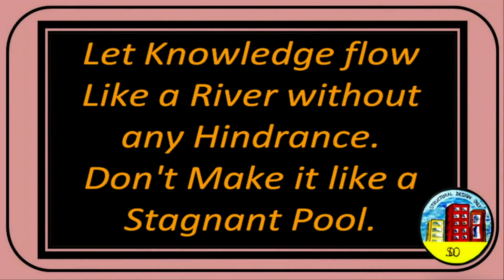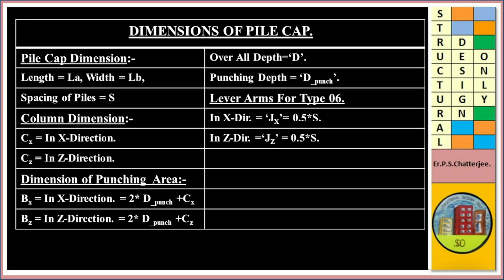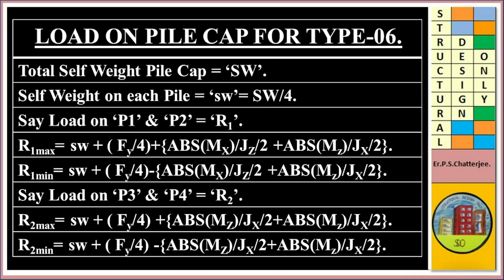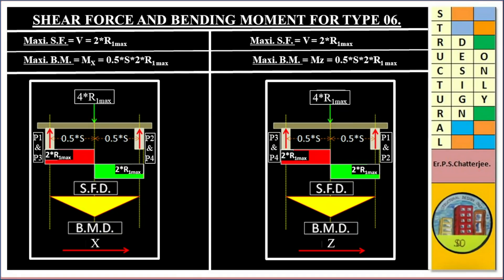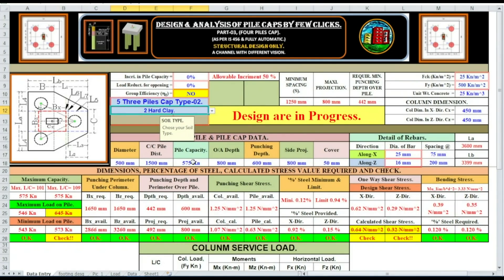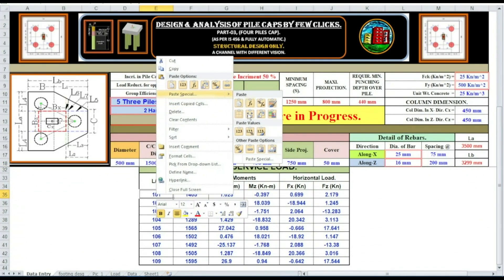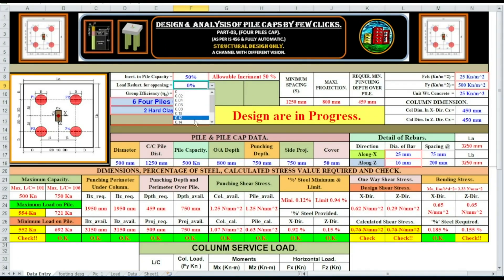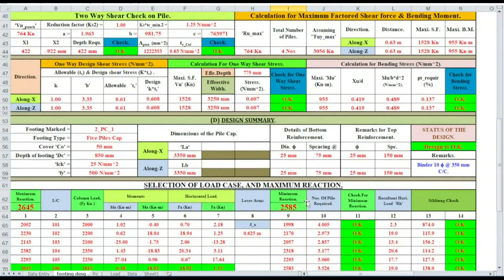How to Design Four Pile Cap in Excel by Few Clicks.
Four Piles Cap by Few Clicks.
IN THIS EPISODE ‘Design of Pile Cap By Few Clicks’, THIS IS PART-03 AND IN THIS PART I HAVE EXPLAINED HOW WE CAN PREPAIR AN EXCEL PROFORMA FOR THE DESIGN OF FOUR PILES CAP.
MINIMUM REQUIRMENT:-
01) IS : 456 – 2000.
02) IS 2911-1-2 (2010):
03) SP-16, 1978.
04) EXCEL SOFTWARE 2010.

**REQUEST TO MY VIEWERS.
AS YOU KNOW, TO KEEP YOUR CHANNEL ALIVE, IT REQUIRES 1,000 SUBSCRIBERS AND 4,000 ORGANIC WATCH HOURS WITHIN A YEAR.
REGARDING THE ORGANIC WATCH HOUR, YOUR CHANNEL FAR BEHIND THE TARGET, AND ONLY YOU CAN PROVIDE THIS.
PLEASE INVEST YOUR TIME IN WATCHING MY VIDEOS AND ALSO BY SHAREING THE LINK OF MY CHANNEL AS MANY AS POSSIABLE.
I CAN ASSURE YOU THAT YOUR INVESTMENT WILL NOT GO TO WASTE.
I HAVE LOTS OF IDEA TO SHARE WITH YOU.
**YOU CAN ALSO JOIN MY FACEBOOK GROUP.
**HOW TO COLLECT YOUR FREE EXCEL SHEET.**
YOU CAN REQUEST FOR ANY EXCEL SHEETS THAT I HAVE EXPLAINED IN MY CHANNEL ABSOLUTELY FREE OF COST.
01) NOT MORE THAN ONE SHEET AT PER MONTH.
02) FIRST YOU HAVE TO WRITE IN COMMENT SECTION OF YOUTUBE, SHEET NUMBER ONLY.
04) YOUR NAME.
05) STUDENT / PROFESSIONAL.
06) FROM WHICH COUNTRY & PLACE.
07) AFTER RECEIVING THE MAIL, SEND ME THE ACKNOWLEDGMENT THROUGH YOUTUBE
       COMMENT SECTION.
08) AFTER USING, GIVE ME THE FEEDBACK THROUGH YOUTUBE COMMENT SECTION.
09) AFTER GETTING THE FILE, INSTEAD OF REDISTRIBUTING AMONG THE FRIENDS, SHARE THE LINK OF MY CHANNEL.

How are pile caps calculated?
How do you design a single pile cap?
How do you design a pile?
How is pile design calculated?
2pile cap design example.
3pile cap design example.
4pile cap design example.
2Pile Cap Design Excel Sheet.
3Pile Cap Design Excel Sheet.
4Pile Cap Design Excel Sheet.
Two Pile Cap Design Excel Sheet.
Three Pile Cap Design Excel Sheet.
Four Pile Cap Design Excel Sheet.
What are the four major types of pile foundation?
What is pile foundation in simple words?
What are the basic components of pile foundation?
What are the characteristics of pile foundations?
8 Types of Piling Foundations for Construction Work - Indeed"
Pile foundations - Designing Buildings Wiki
(DOC) Terms used in piling foundation Goldjms Seunjms
Pile Foundation: It's Related Terminology & Other Terms -
Pile Foundations - an overview ScienceDirect Topics
HOW TO CLASSIFY PILES BASED ON CONSTRUCTION …
Deep foundation - Wikipedia
Design of Pile Foundation - Structville
Pile Foundation - Encyclopedia - The Free Dictionary
pile cap design example pdf
pile cap design as per is code
pile cap design spreadsheet
pile cap design guide
pile cap design calculation example
Pile Cap Design Assumptions & Recommendations

@Civil Structures Techguruji  @All About Structural Analysis and Design  @Civil Engineers  @The Structural World  @StructuralBIM  @BentleyStructural  @CIVIL BEINGS  @Life is Awesome Civil Engineering Plans  @Civil Engineer Deepak Kumar